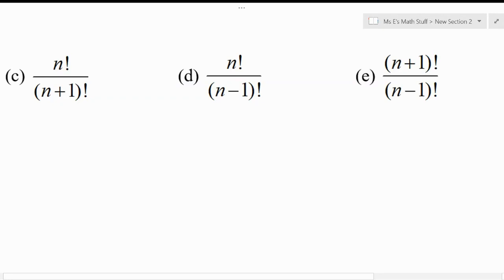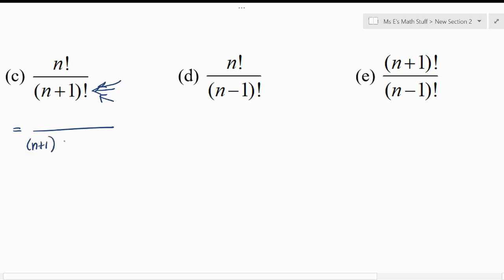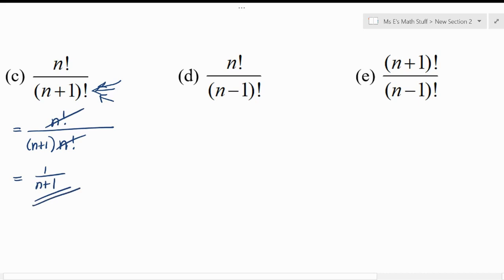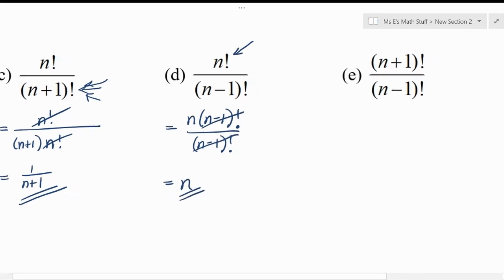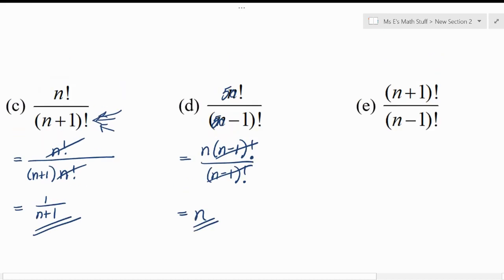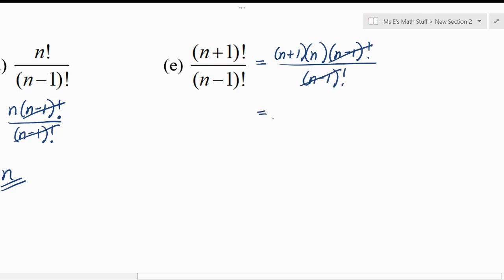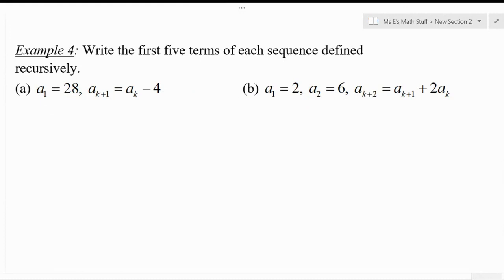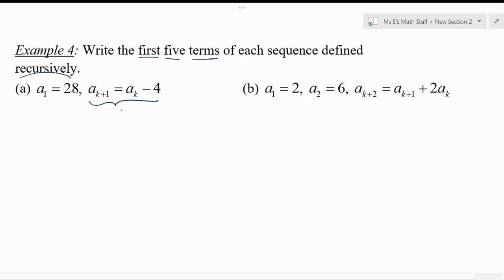APC 8.1 video 5 (6 min)